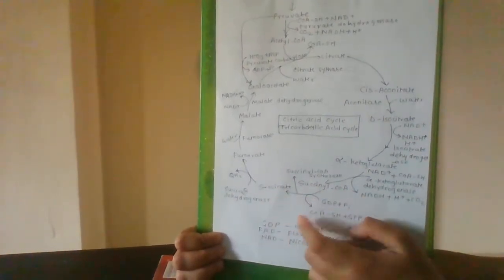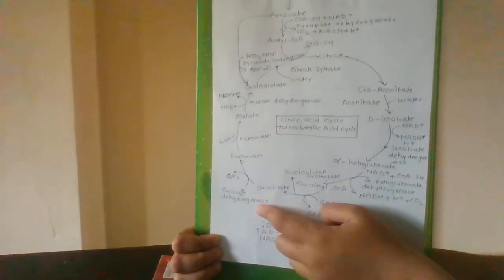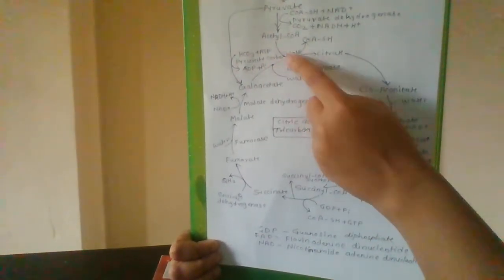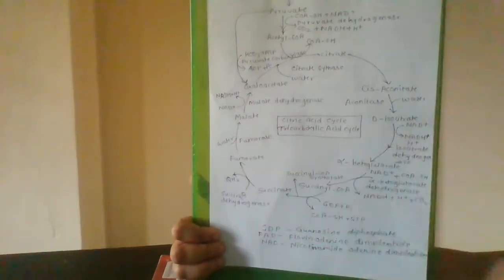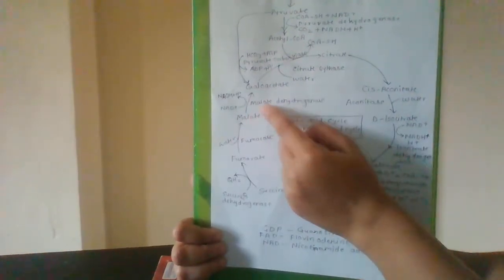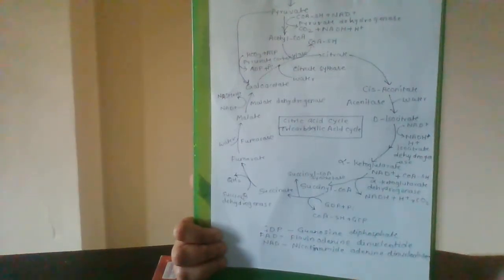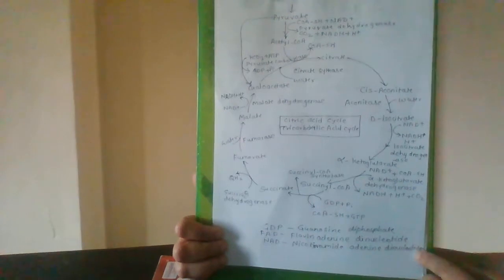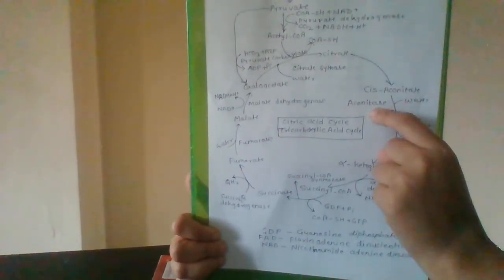citric acid cycle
TCA cycle or citric acid cycle